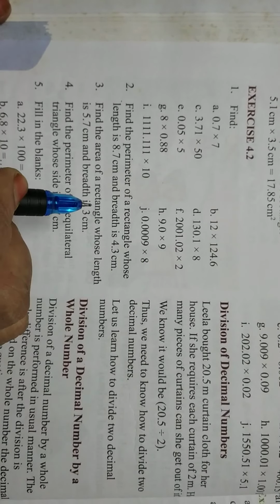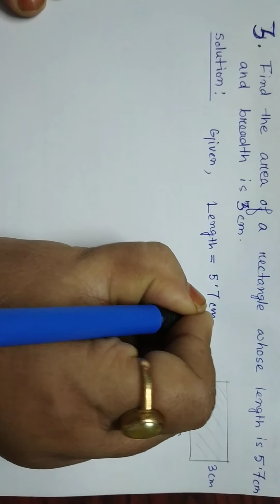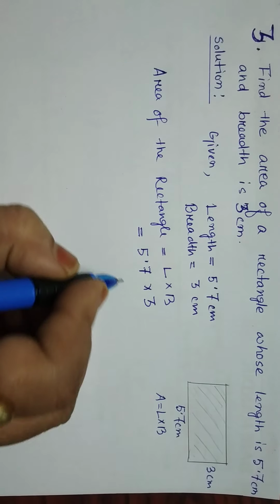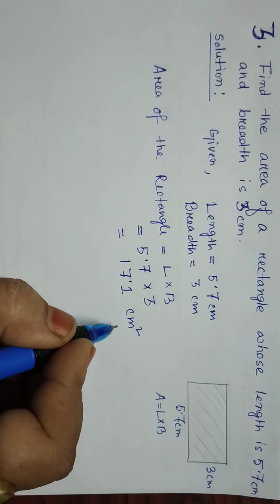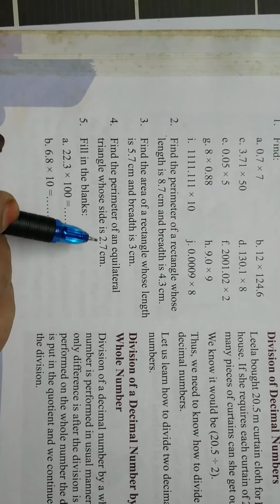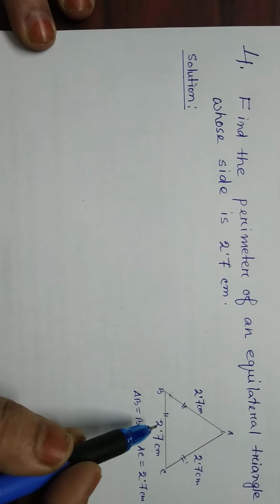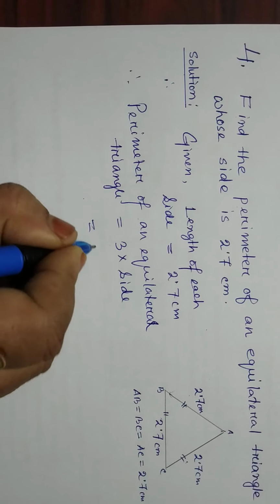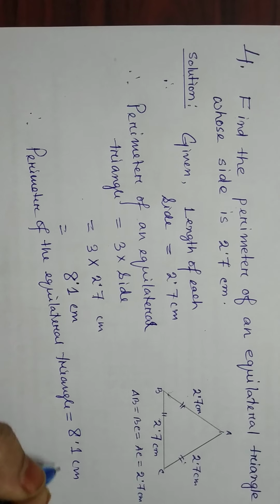Exercise 4.2, Q no. 3 and 4